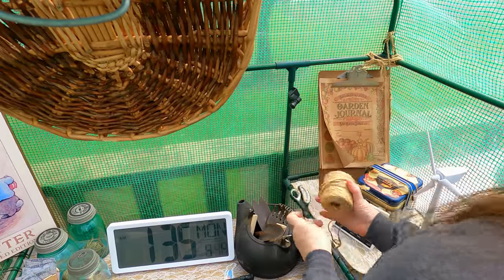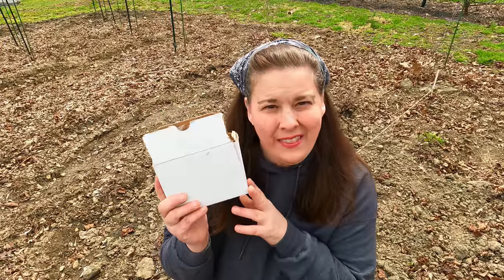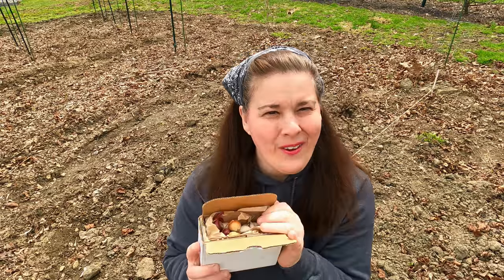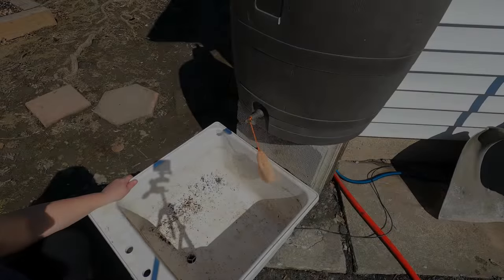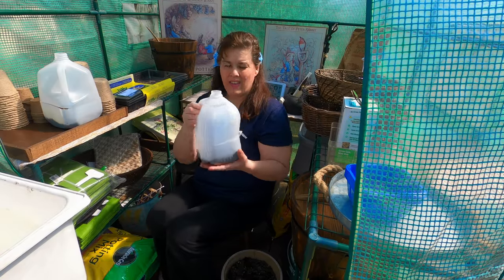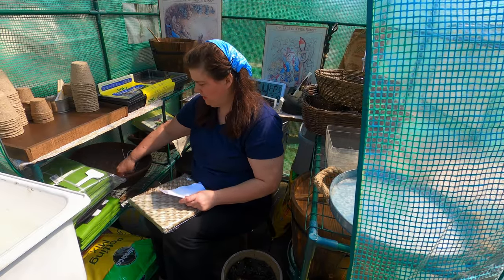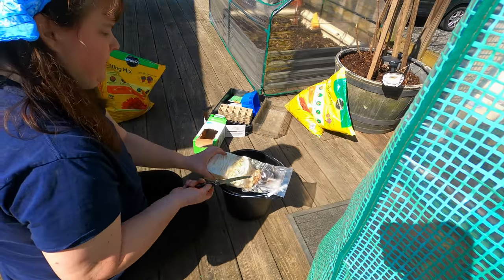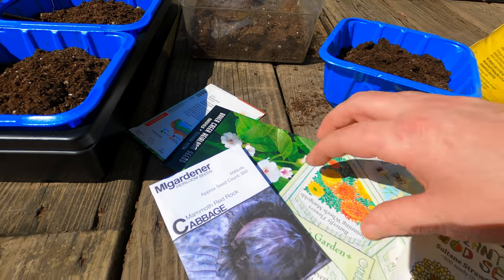How to plant onions! Prepping for 2022